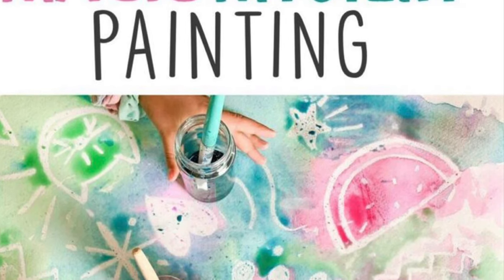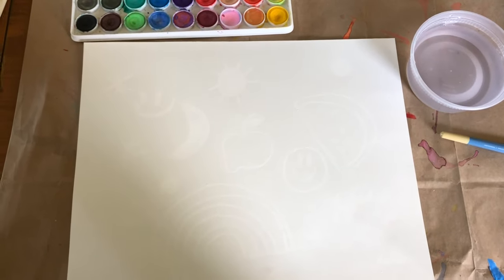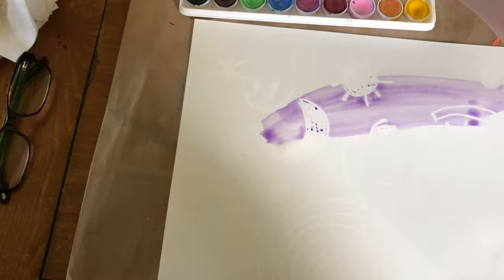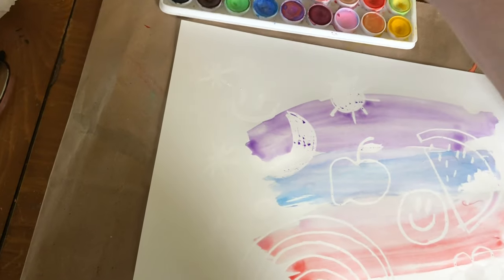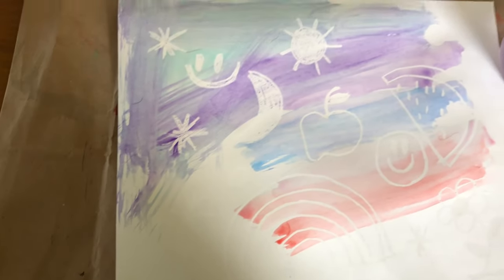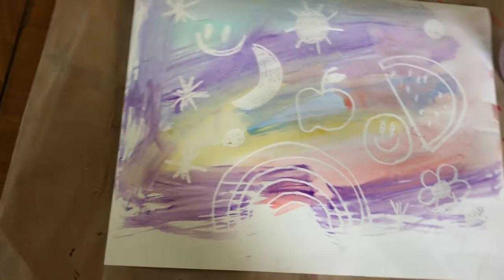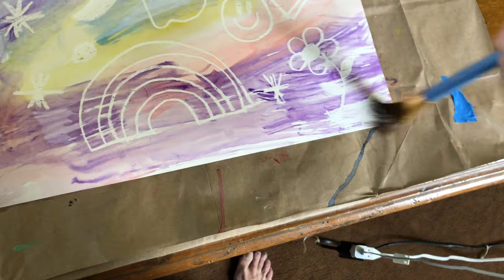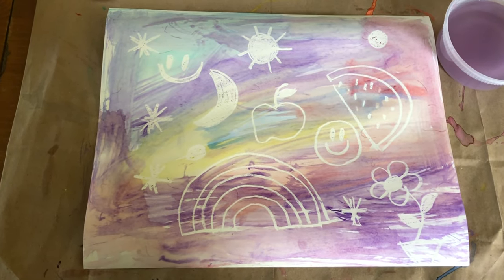Making a Magic Mystery Painting, with Peggy Reich